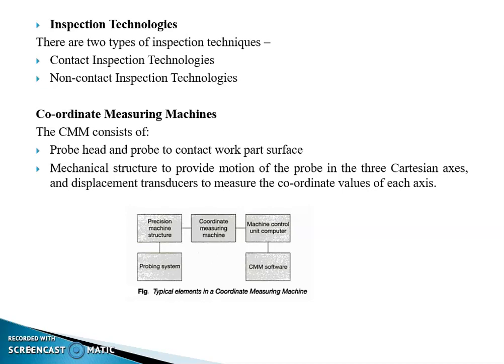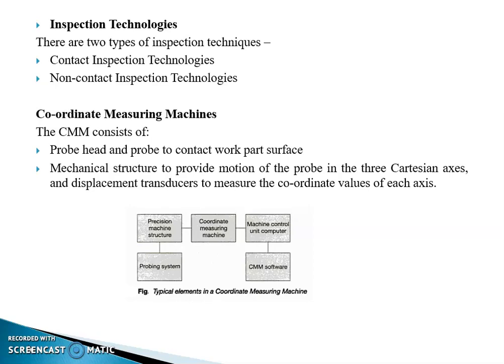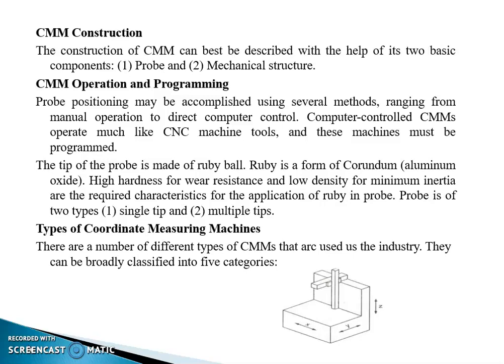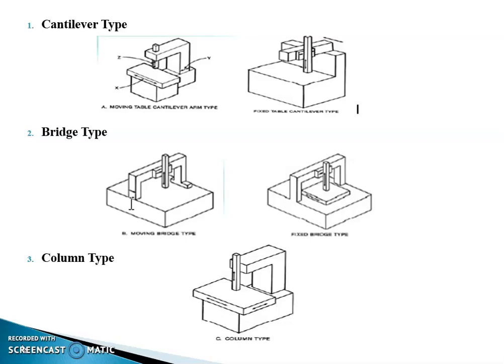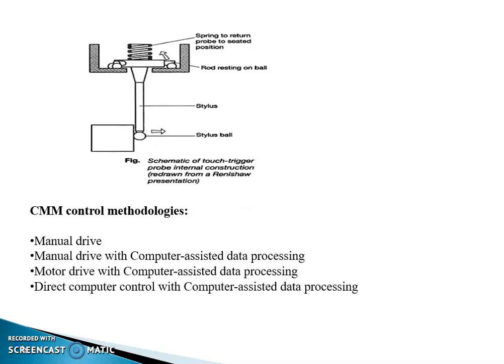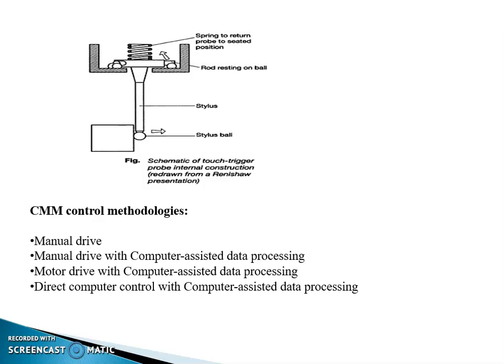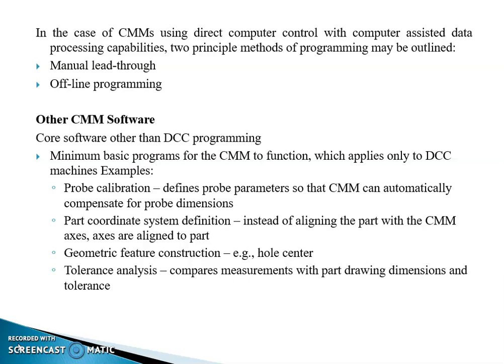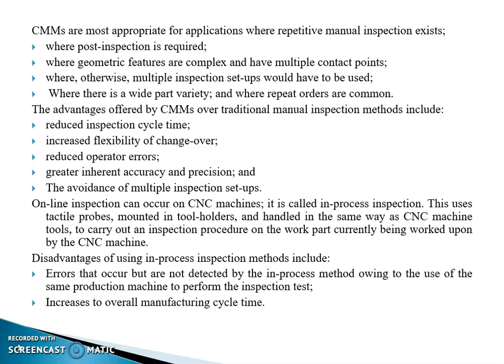Unit V 3-CMM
Coordinate Measuring machines